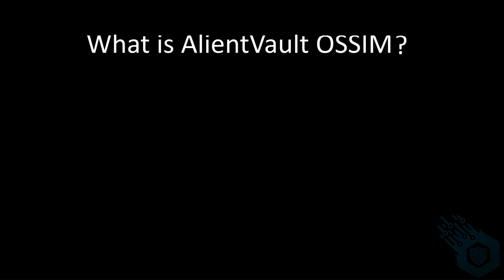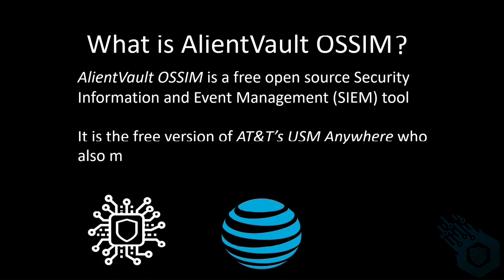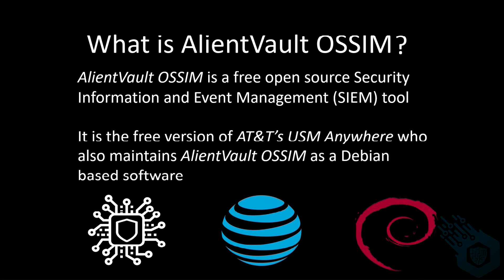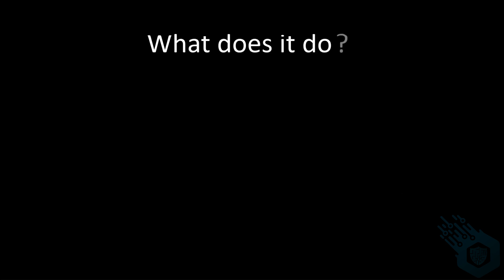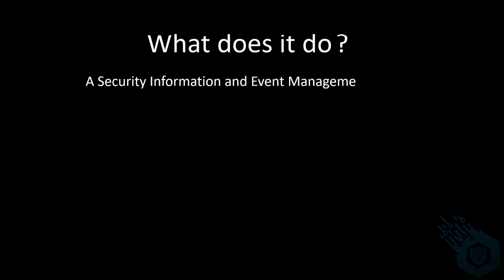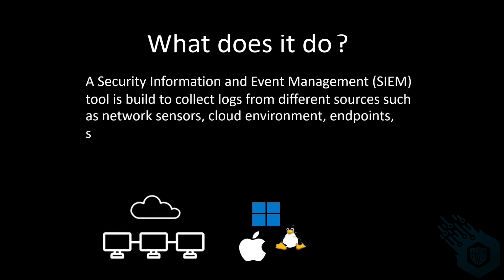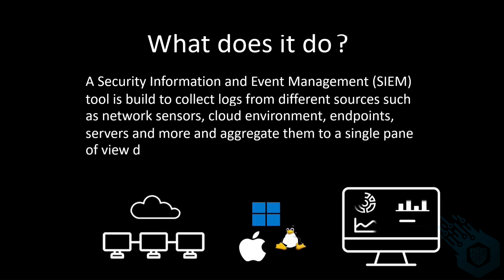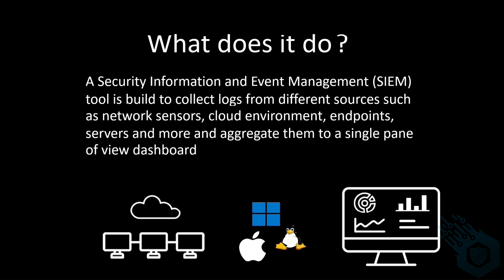AlienVault OSSIM - Overview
In this video we will take an overview of AlientVault OSSIM!